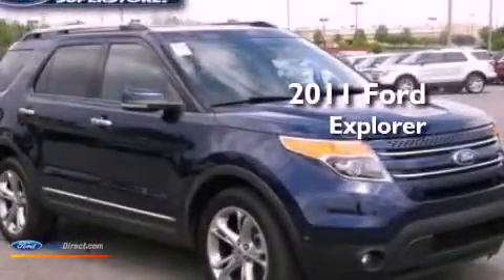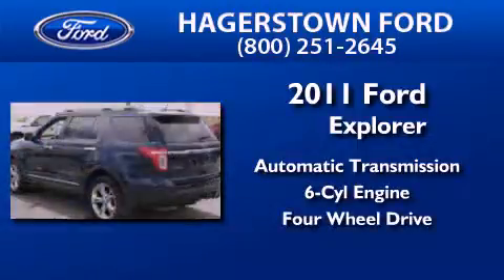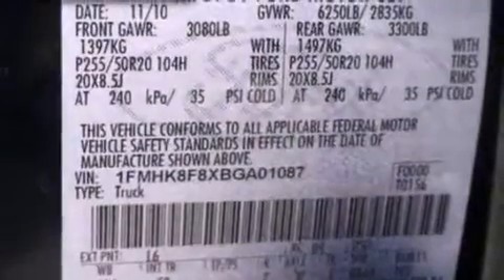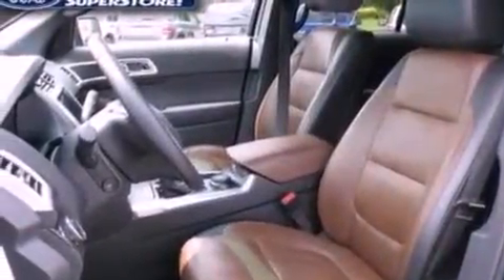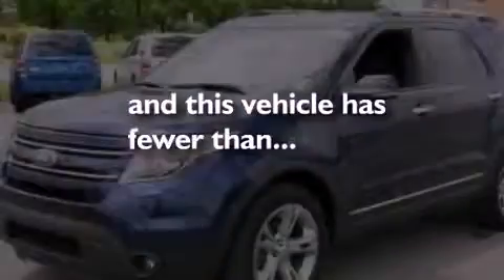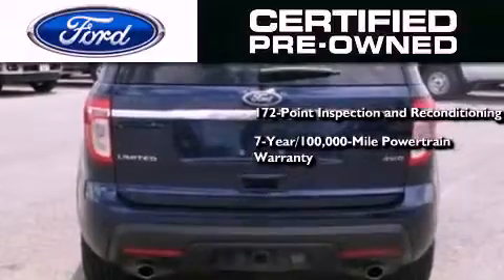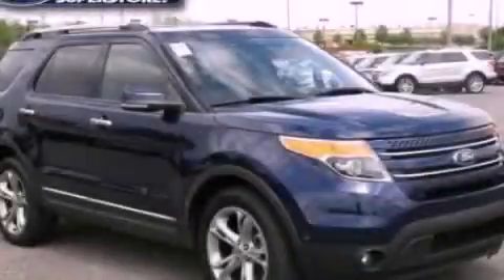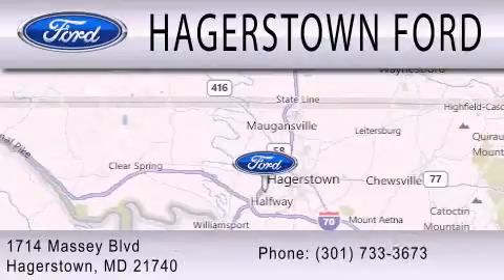2011 FORD EXPLORER Certified Hagerstown MD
Year : 2011
 Make : FORD
 Model : EXPLORER
 Engine : 3.5L V6 24V MPFI DOHC
 Trans . : 6-SPEED AUTOMATIC
 Exterior : KONA BLUE METALLIC
 Miles : 42,931
 Interior : BLACK
 Stock : R9803

 1714 Massey Blvd.